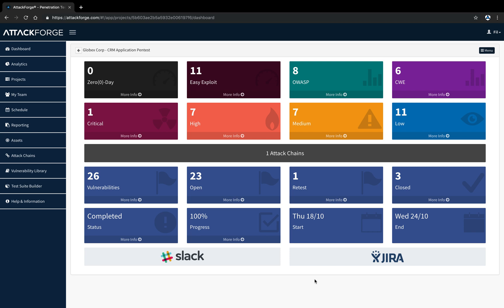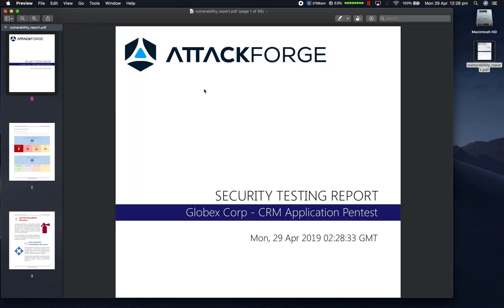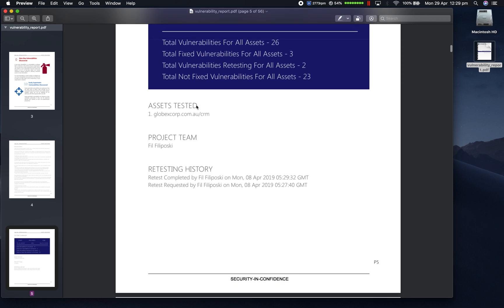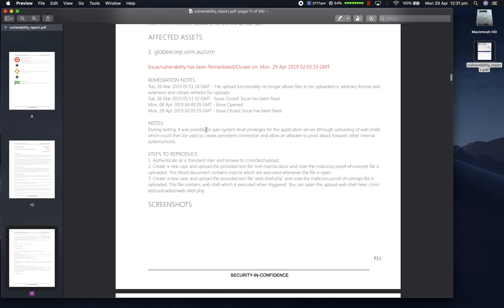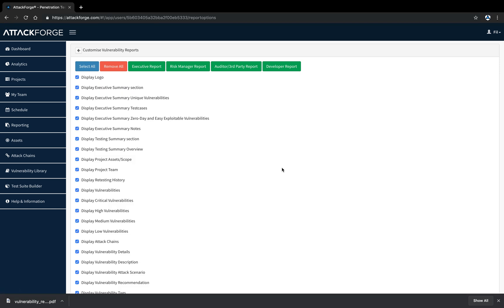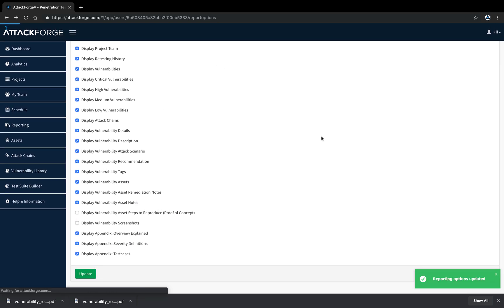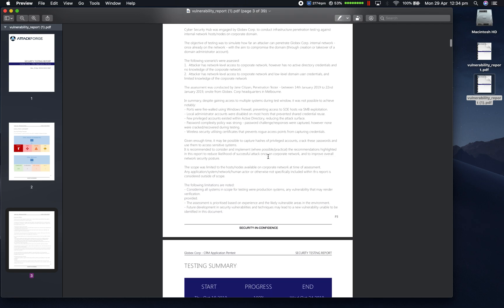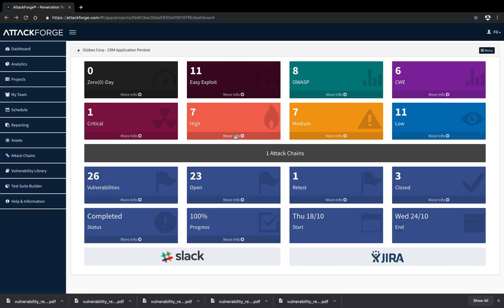AttackForge.com - Tutorial09 - How to create custom vulnerability/pentest reports for diff audiences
In this tutorial, we learn how to create custom vulnerability and pentest reports using AttackForge.com.

In this tutorial you will learn:
- How to create a report for Executives
- How to create a report for Risk Managers
- How to create a report for Auditors or Third Parties
- How to create a report for Developers